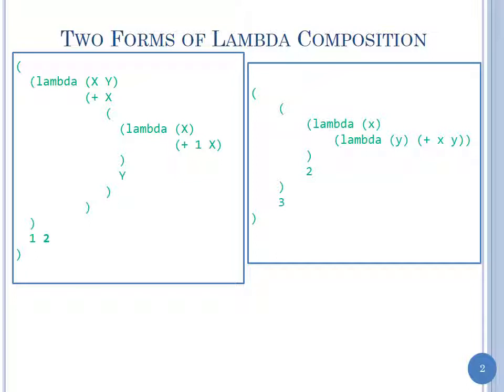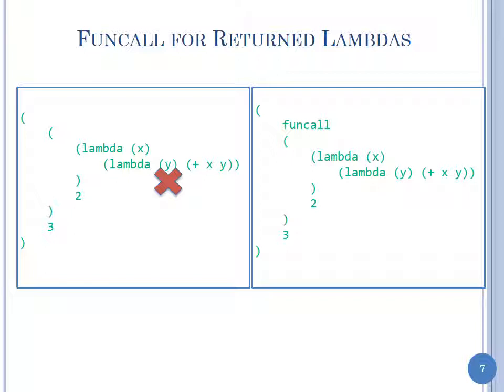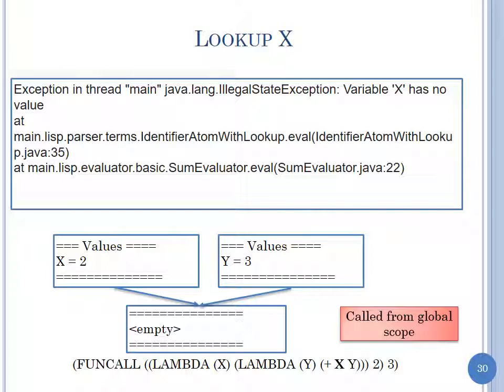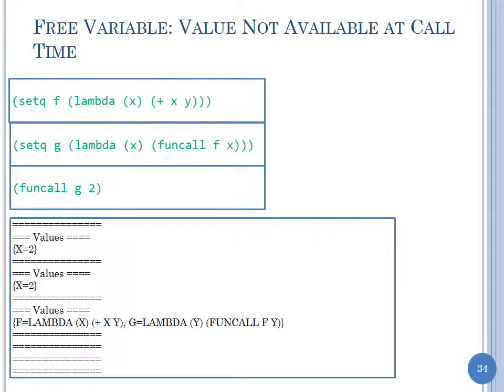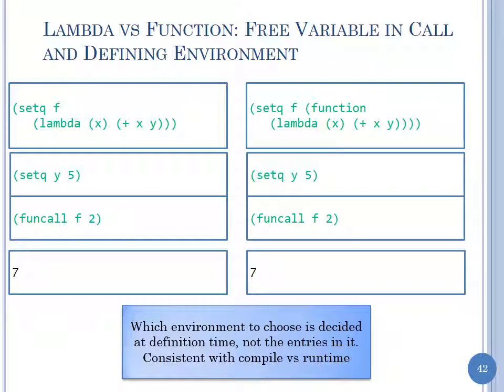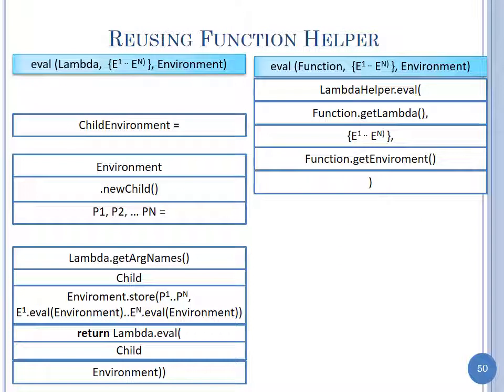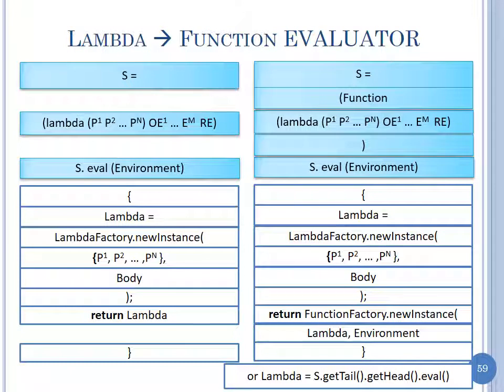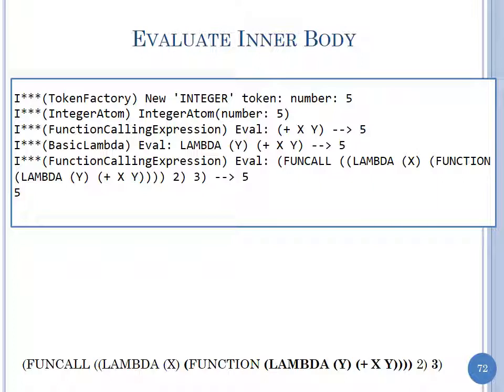3 9 Lisp Function Expressions (Closures)